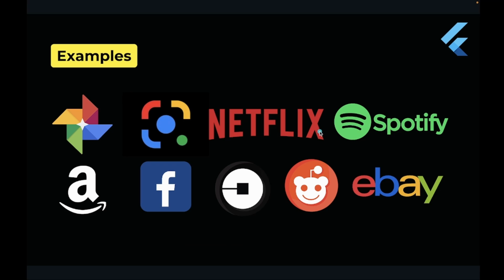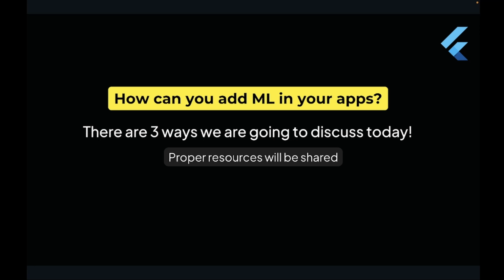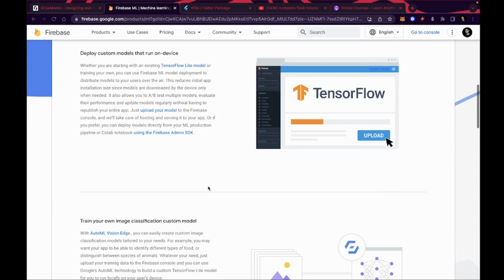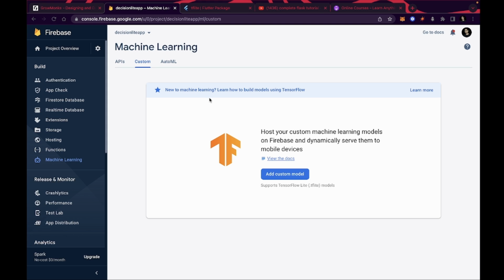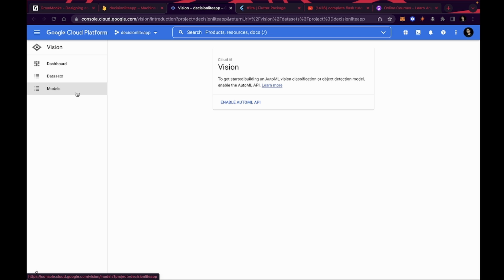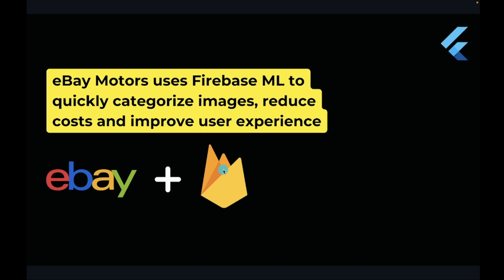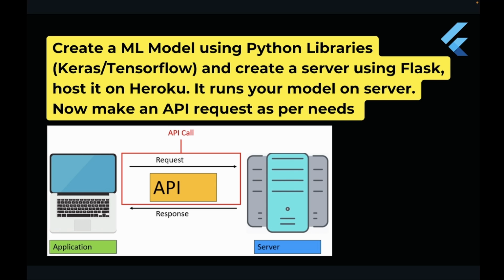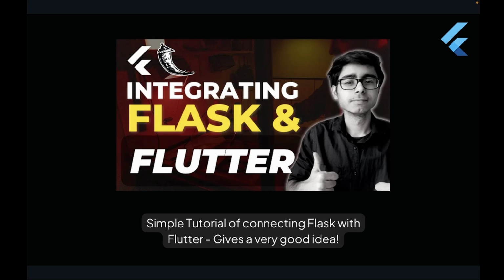🤖Make Machine Learning Apps using Flutter | 3 Easy Ways